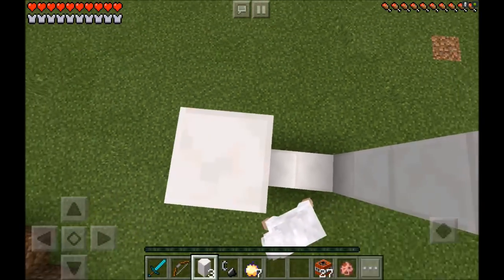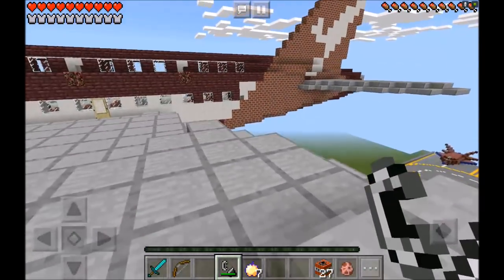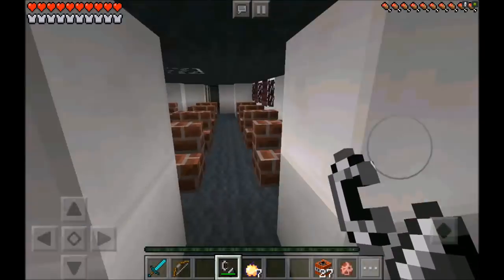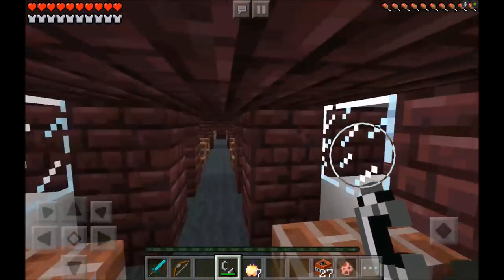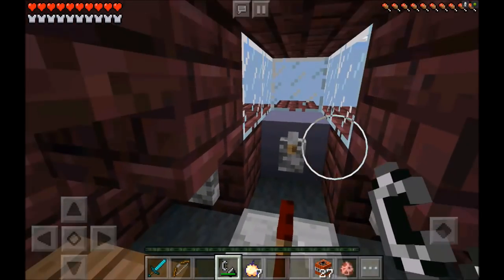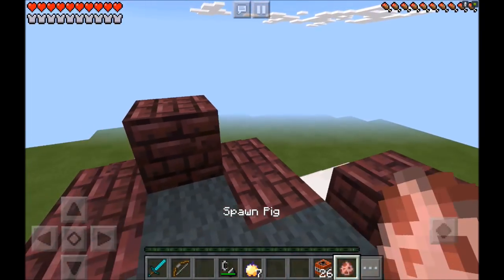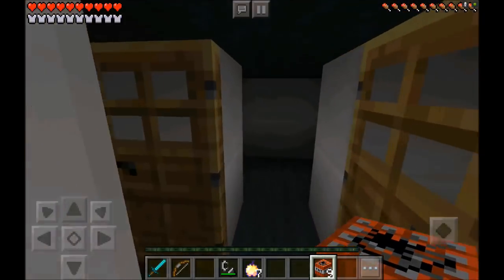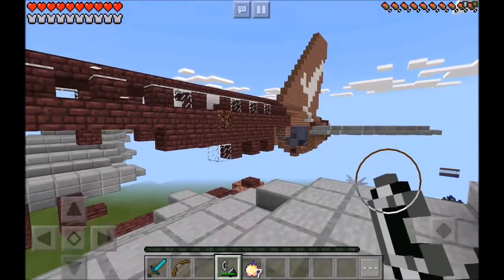Minecraft Pe How To Make A Portal To The Airplane Dimension - Mcpe Portal To The Airplane!!!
How To Make a Portal to the Airplane Dimension in Minecraft Pocket Edition & MCPE Portal that teleport you into the scariest Dimension yet and it works on iOS as well as Android and it works on every single title update 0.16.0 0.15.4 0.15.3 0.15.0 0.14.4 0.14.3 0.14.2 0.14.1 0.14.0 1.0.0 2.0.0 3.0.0